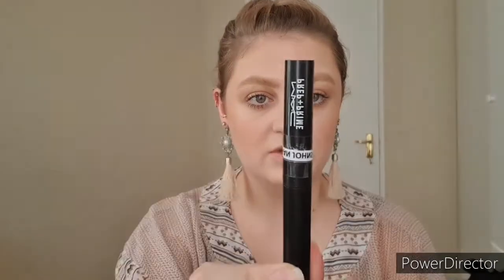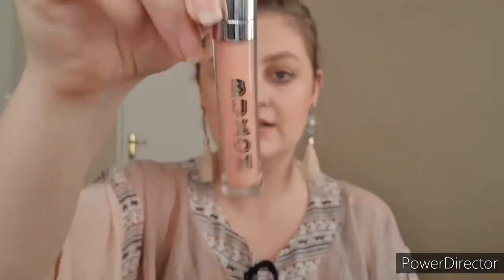How To: Fuller Looking Lips | The Gypsy Caravan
Hey There Caravaners,
I have created an easy way to fake fuller looking lips with very little product so that you can create the look for yourself at home. Not all of us can afford to have work done on our lips so until then we have to fake it until we make it!

Product Deets:
MAC
P+P Lip Base
Lip Pencil Oak
Satin Lipstick Viva Glam II
Satin Lipstick Myth
Studio Fix 24HR Smooth Wear Concealer NW24
Hyper Real Glow Palette Flash + Awe
Matte Eyeshadow Espresso

Buxom
Plumping Lip Polish Samantha

Brushes & Tools:
MAC
316 Lip Brush
208 Angled Brush
The Gypsy Caravan Socials:
*I am not condoning anyone who has had lip fillers or who have had work done on their lips, I personally do not like the look and would not get the work done myself no matter how crooked or small my lips look.
* Viva Glam is a lipstick sold at MAC that donates 100% of the full price of the lipstick to help support charities and organizations that support people affected with HIV/Aids LGBT communities and are currently supporting the relief of COVID-19. There are 5 beautiful shades to choose and keep that in mind that you are making a difference with every purchase of a lipstick.
Hi, Welcome to The Gypsy Caravan…I’m Shan (I am a rapper - Just kidding) I reside in Gauteng, South Africa and am a long time Makeup Artist. I worked at MAC Cosmetics for 4 and a half years as a retail artist and assistant manager.
I am now a freelance artist and absolutely love makeup (I'm sure you can tell) I created this channel to share my make-up looks and knowledge with all of you in a positive and fun environment.
I hope this becomes a place where we can bounce and share tips and tricks with each other, a place where we can learn and grow in beauty! I hope you enjoy my channel and my tutorials!
Love Shan x